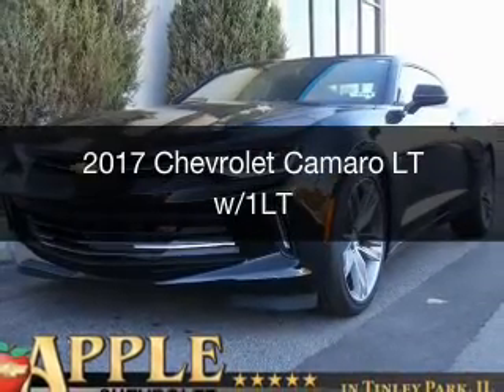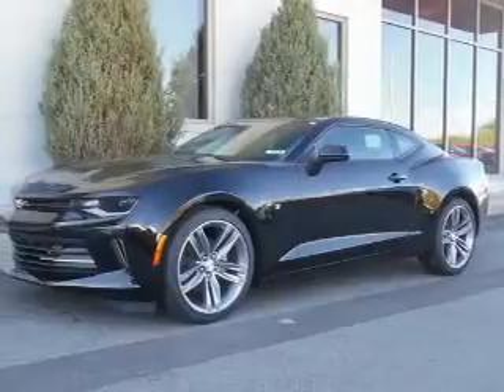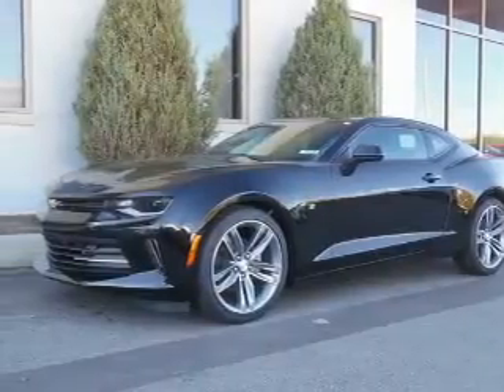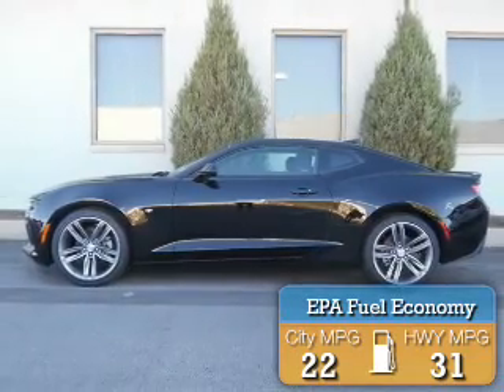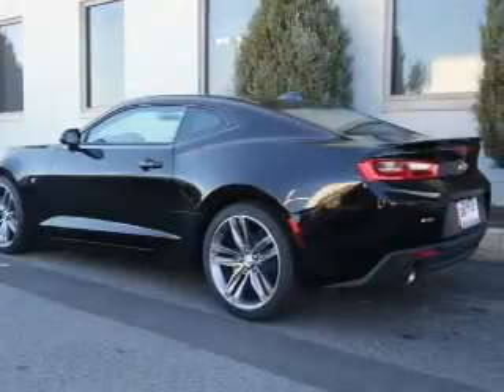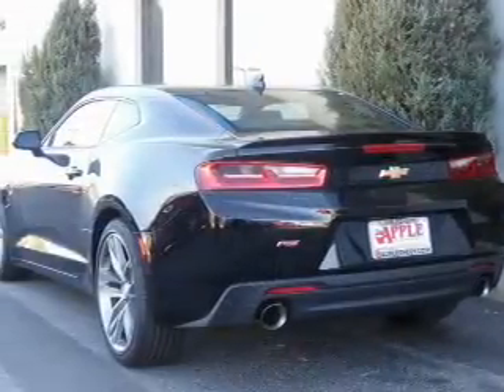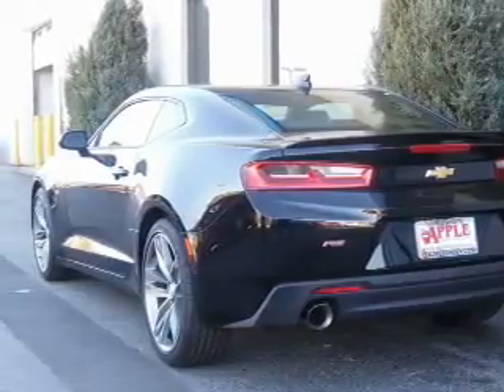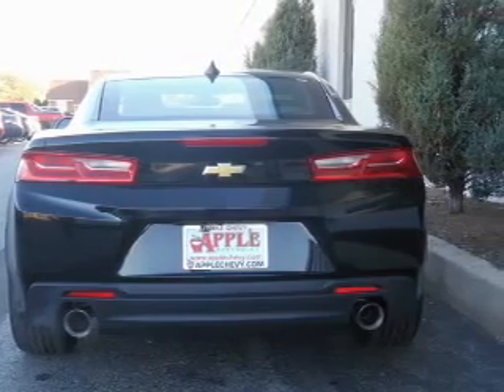2017 Chevrolet Camaro - Tinley Park IL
Apple Chevrolet

Year: 2017
Make: Chevrolet
Model: Camaro
Trim: LT w/1LT
Engine: 2.0 liter inline 4 cylinder 16 valve
Transmission:
Color: Black
Mileage:

Address:
8585 W. 159th St.